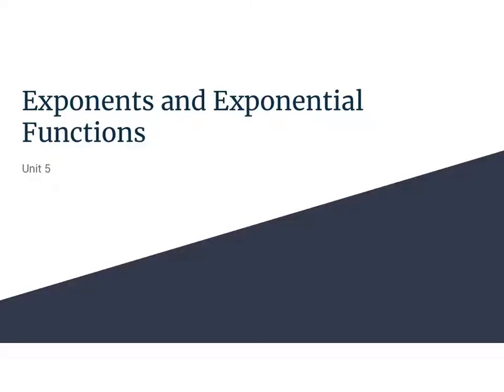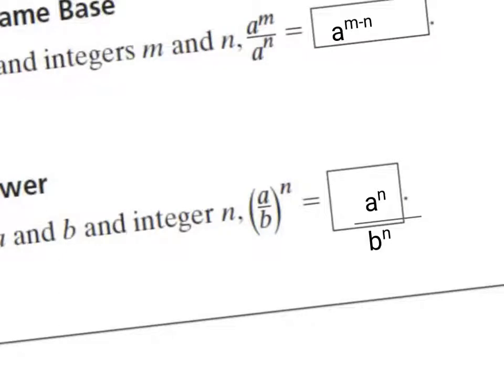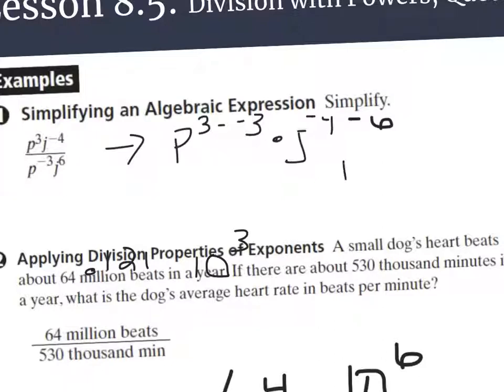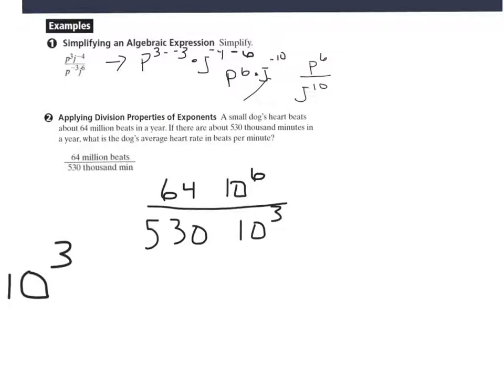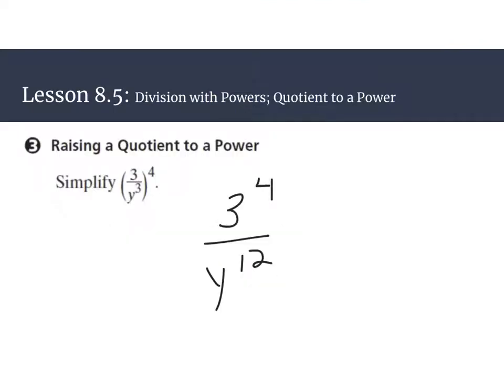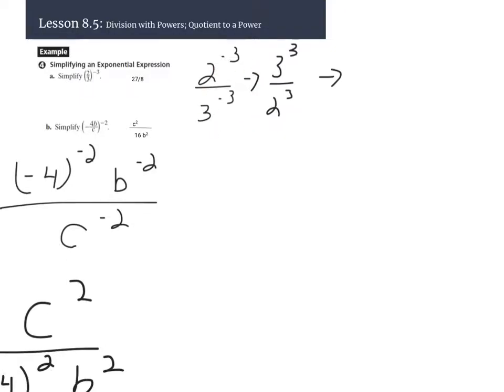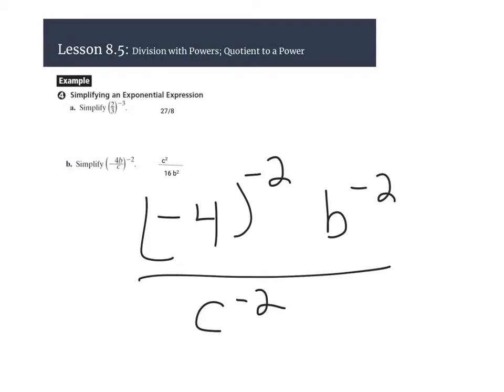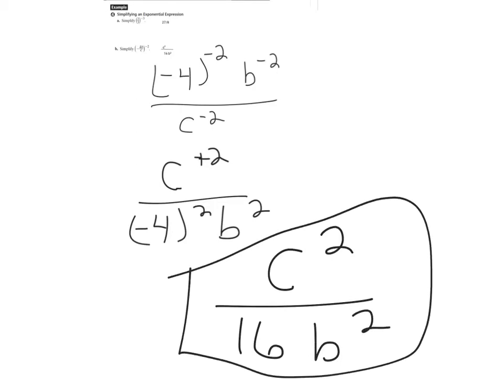Unit 5 lesson 8-5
Division with powers